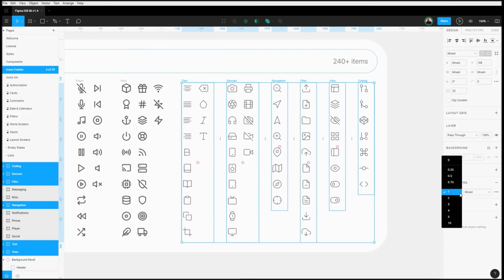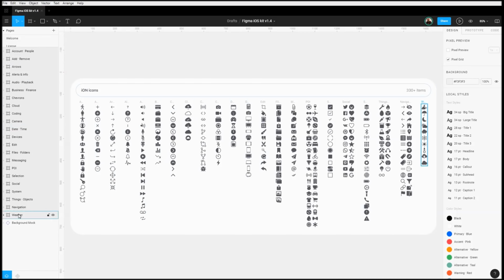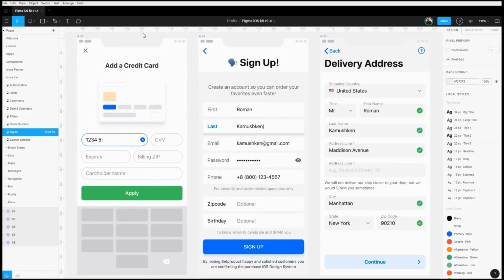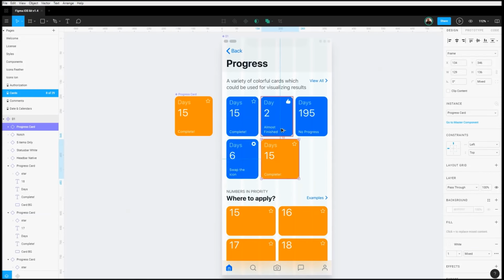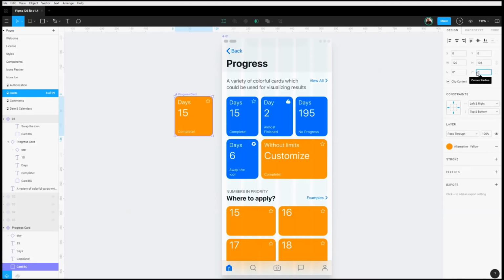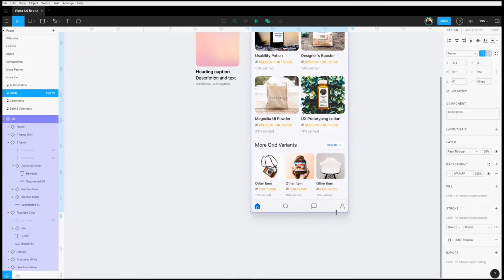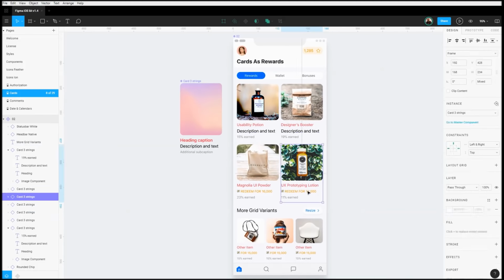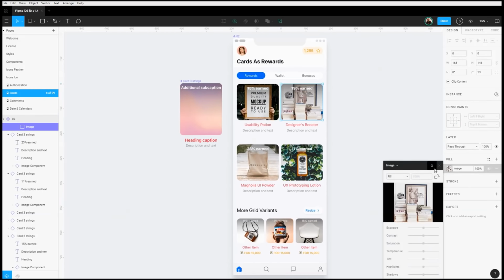Figma iOS UI kit. Components and app templates library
The overview of Figma iOS library organized as a design system with native & styled components. Showcasing the features and customizing cards-based apps layouts.